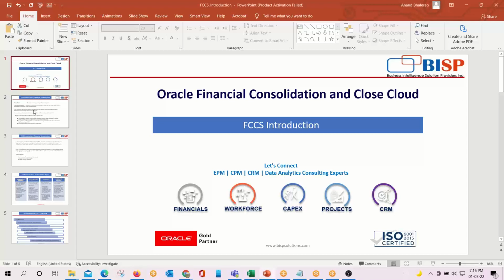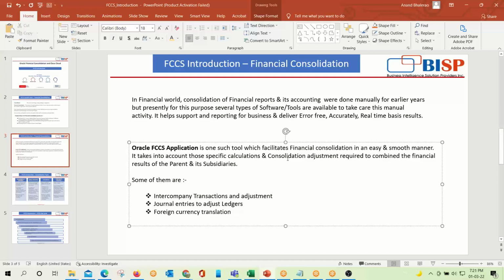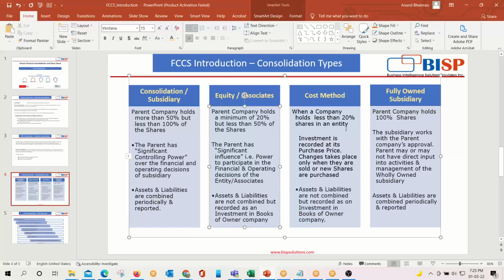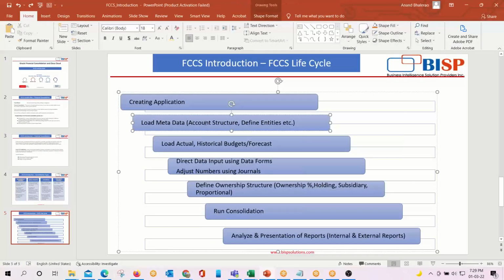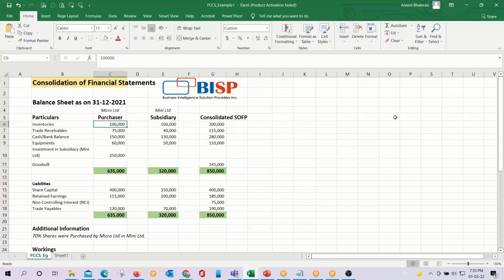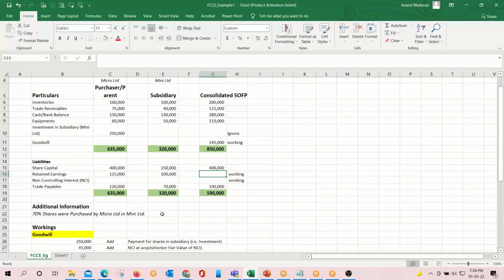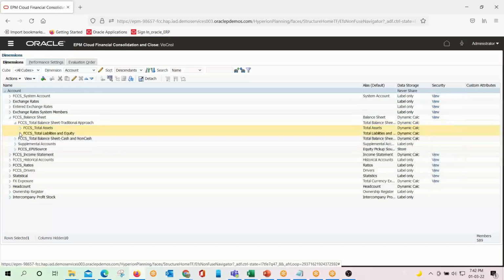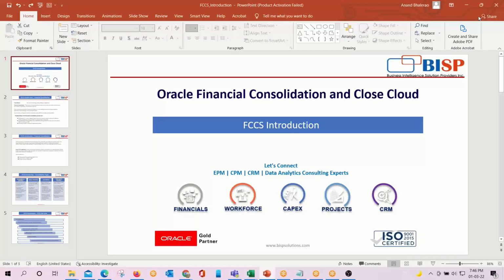Oracle FCCs Getting Started | Oracle Financial Consolidation | Oracle EPM FCCs | Oracle FCCS Baiscs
Oracle FCCs Getting Started | Learn Oracle Financial Consolidation
Oracle EPM FCCs and Oracle FCCS Baiscs